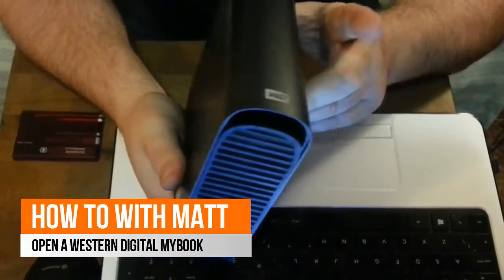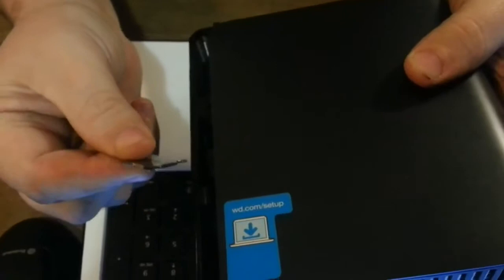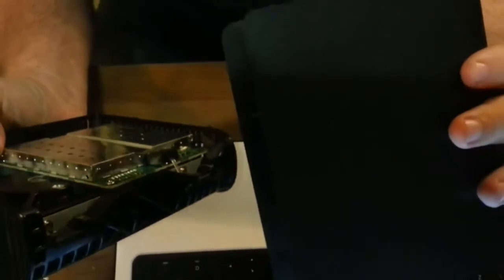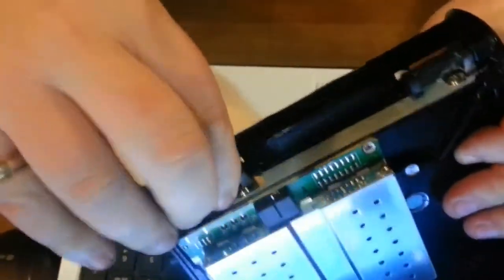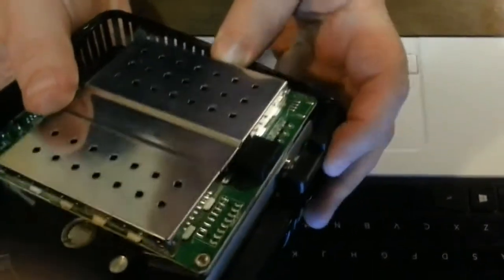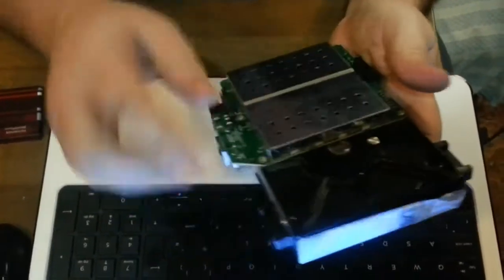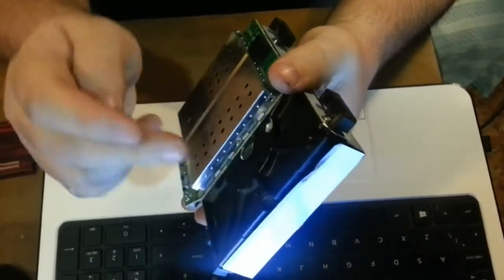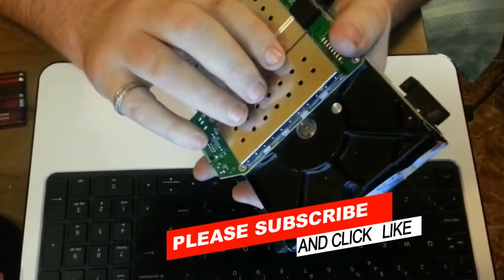How to open a WD MyBook